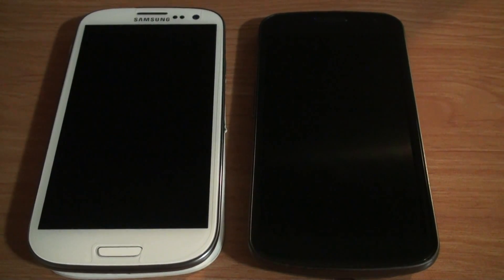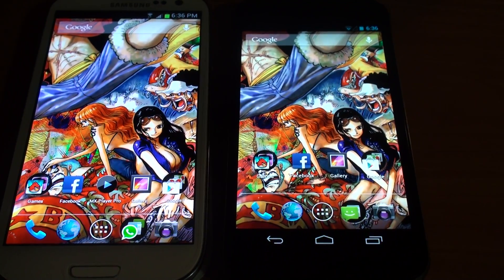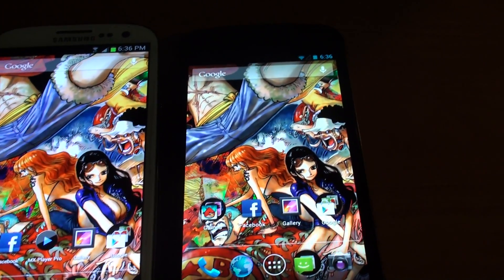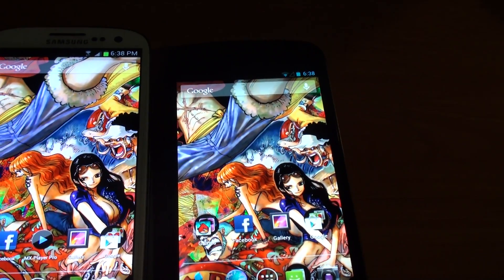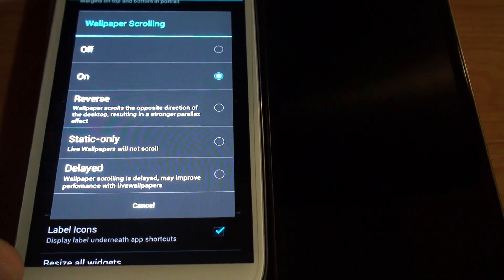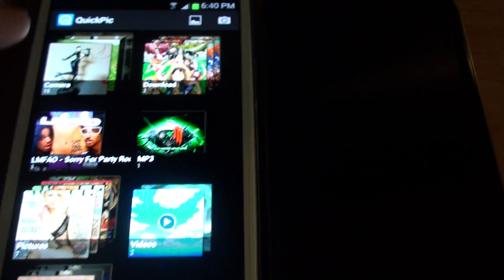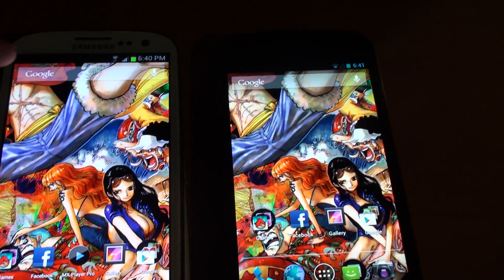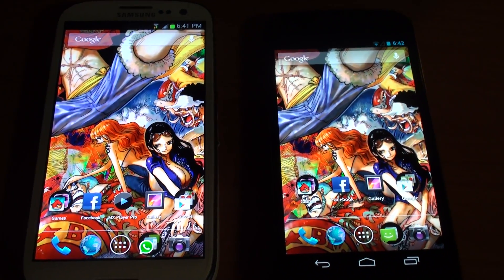Galaxy SIII (S3): Tips & Tricks + Scrollable Wallpapers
Follow up to my other video on the Samsung Galaxy S3 vs Galaxy Nexus running Jelly Bean 4.1.1. Found a way to have the benefits of Touch Wiz with the beauty of stock android. Tips and tricks.